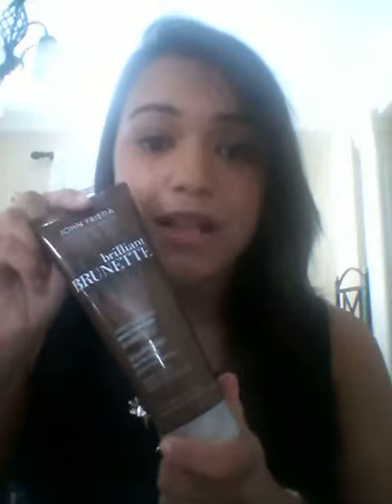Just Jade for John Frieda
SA fashion blogger, beauty products and John Frieda fanatic.